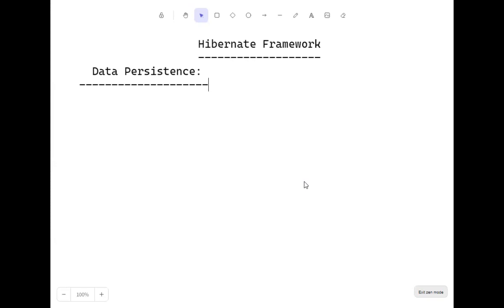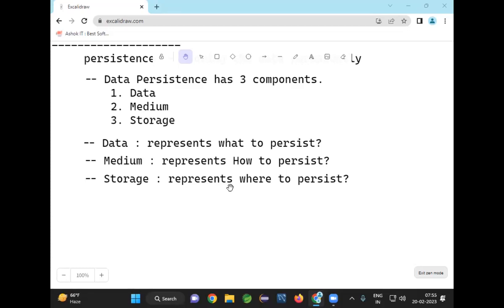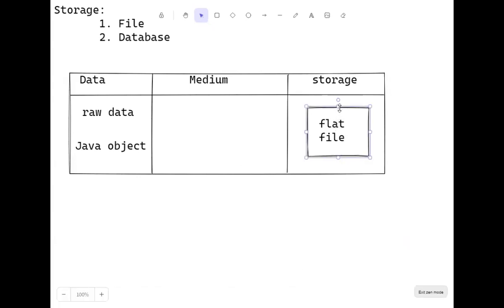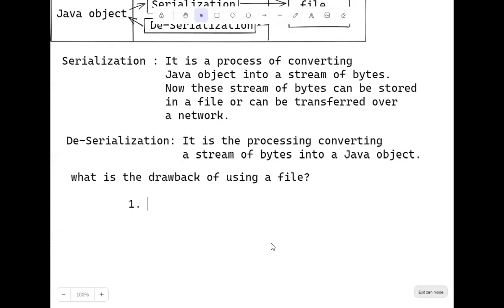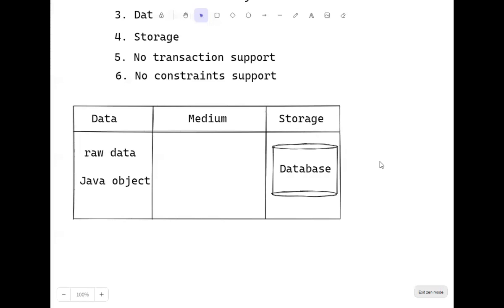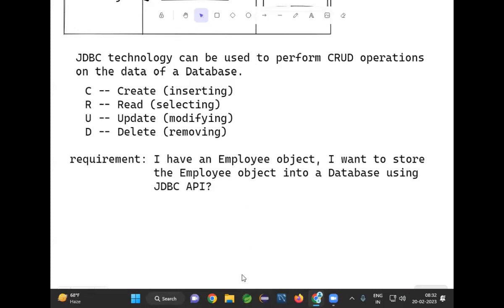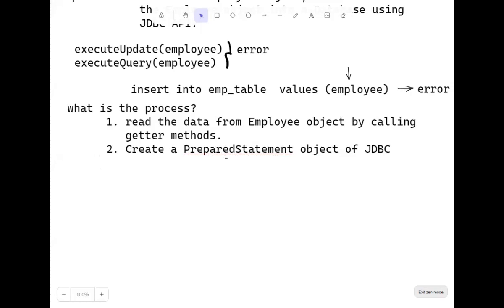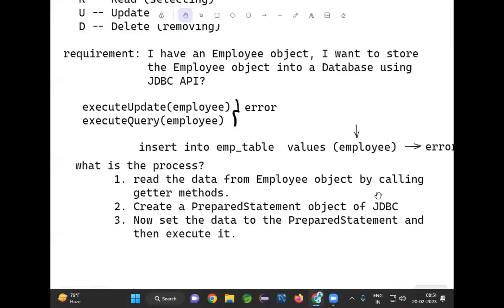Hibernate | Class 01 | SOFTWARE FREE COURSES